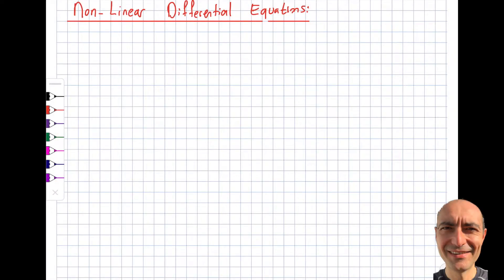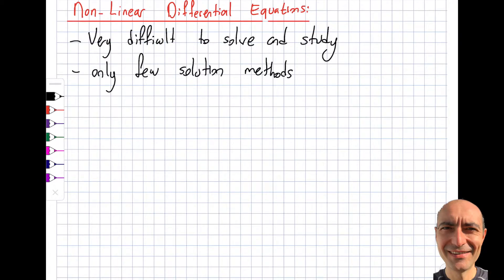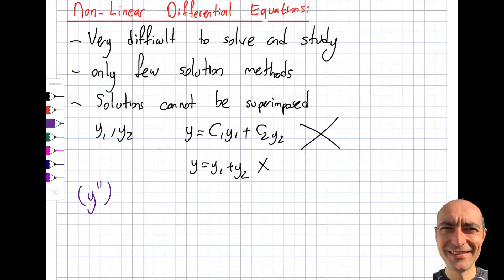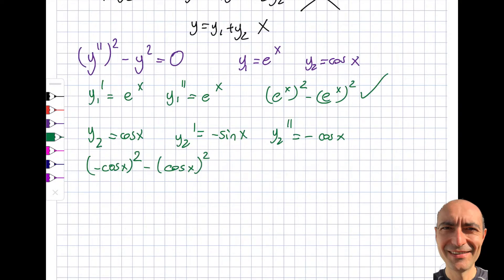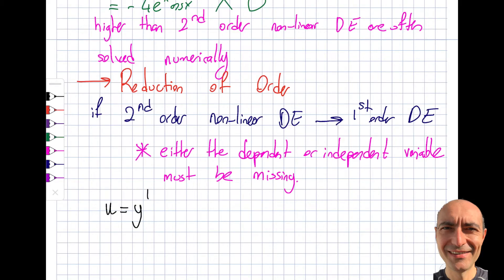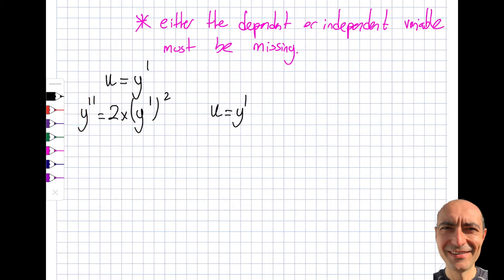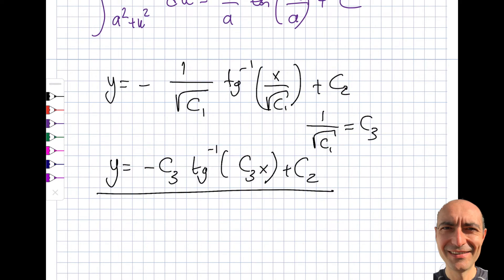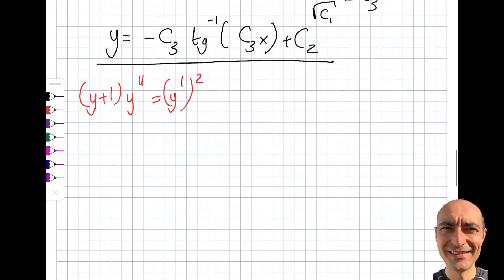Higher-Order ODE - 3.19 - Nonlinear Equation - Part 1 of 2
In the next two segments, we will discuss how to solve nonlinear second-order differential equations. In this particular segment, we first discuss the conditions to be satisfied for us to be able to solve the equation analytically as well as the solution methodology. We also illustrate the solution method by solving two examples, one involving only the independent variable, one only a dependent variable. This material is based upon work supported by the National Science Foundation under Grant No. 2019664. Any opinions, findings, and conclusions, or recommendations expressed in this material are those of the author and do not necessarily reflect the views of the National Science Foundation.